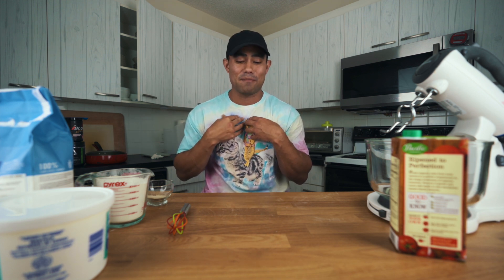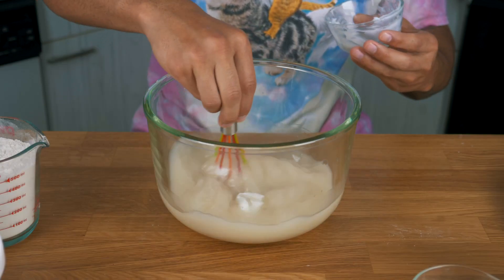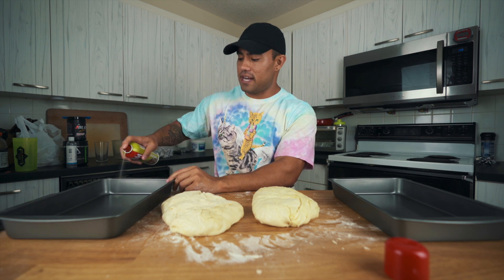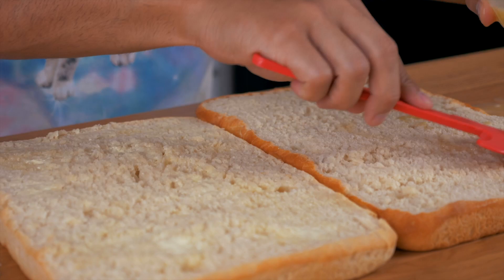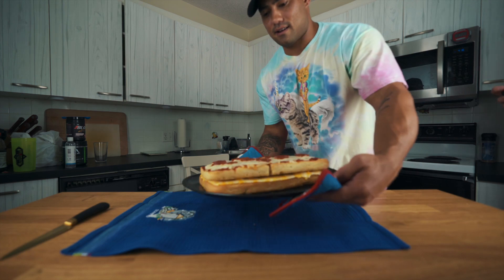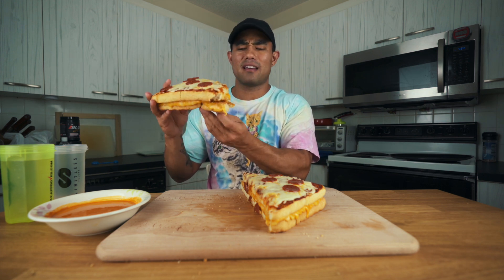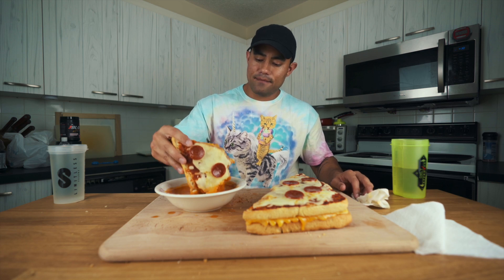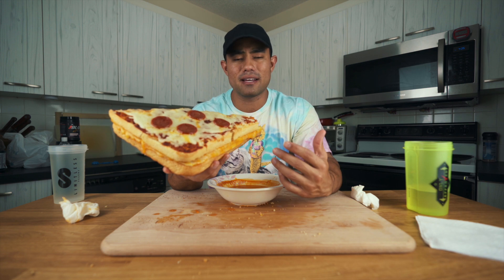I made a GIANT Grilled Cheese PIZZA | BEST CREATION EVER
Today I Make a GIANT GRILLED CHEESE PIZZA Sandwich, and it was amazing!

 Their instructions:
Ingredients:
• 2(.25 ounce) packages active dry yeast
• 2 1/2 cups warm water (110 degrees F/45 degrees C)
• 3 tablespoons lard, softened
• 1 tbsp salt
• 6 1/2 cups bread flour
• 20 Slices Cheddar Cheese
• Tomato Soup
• 2% Milk
• Butter

Directions:
1.  In your kitchen aid stand mixing bowl, dissolve yeast and sugar in warm water
2.  Stir in lard, salt & 2 cups of flour
3.  Stir in the remaining flour, 1/2 a cup at a time, mixing in between adding flour
TIP:  keep a tally because it's easy to forget how many cups you are on
4.  Mix for approximately 8 minutes or until dough is smooth and elastic
5.  Lightly oil a bowl and toss your dough into the oil, cover with a damp cloth and let it rise in a warm place for 1 hour or until doubled in size
6.  Deflate the dough and divide it in half on a floured surface
7.  Press them out until they are the size of your square baking pans
8.  Grease the square baking pans and add dough, cover and let rise for 40 minutes
9.  Bake for 30 minutes at 375°F or until top is golden brown
10.  Let your bread rest until it's cool and carefully make your giant bread slices on both sides of each loaf
11.  Soften some butter and brush it on one side of your bread
12.  Grill on medium heat adding as much cheese as you want
13.  Flip after the bottom is golden brown, approximately 3-5 minutes
14.  Grill the other side until golden brown
15.  Finish in the oven if the cheese hasn't fully melted to prevent the bread from over grilling
16.  Dip it in a giant bowl of tomato soup and take pictures so you can make all your friends jealous
*** Merch***
Coming soon…